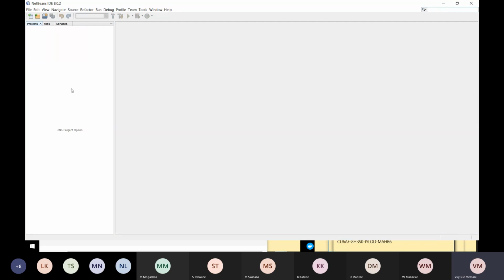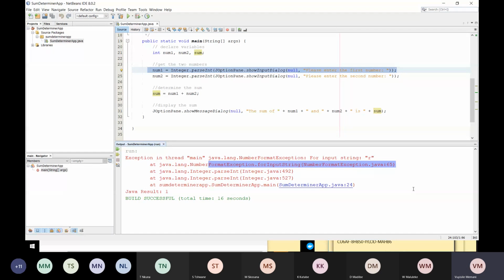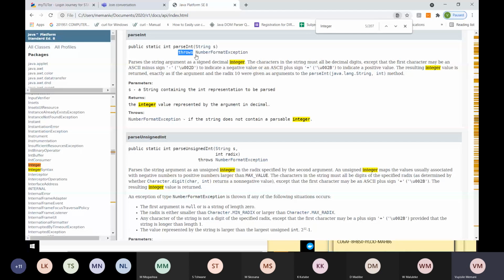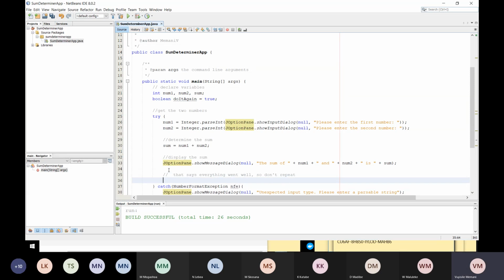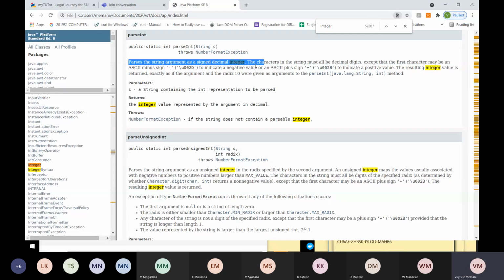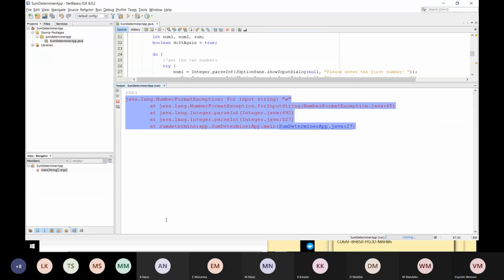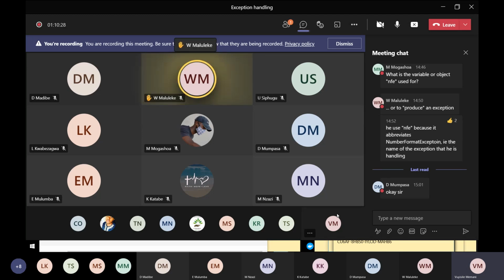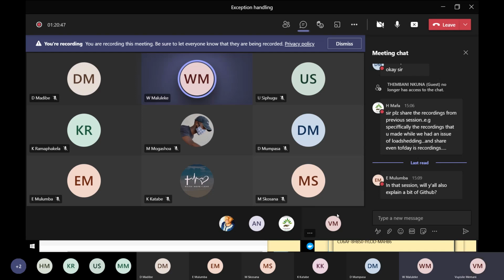#6.2 EXCEPTION IN JAVA PRACTICAL EXAMPLE 1